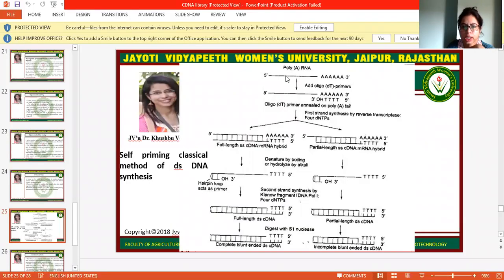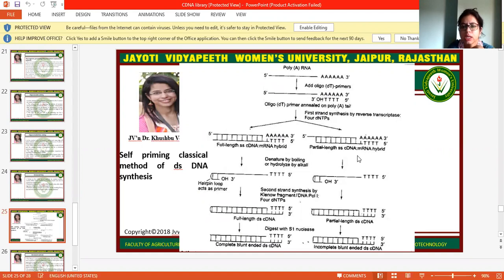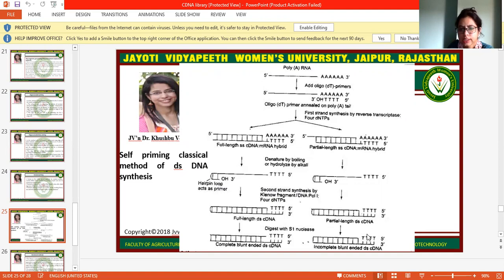cDNA Library Part 2